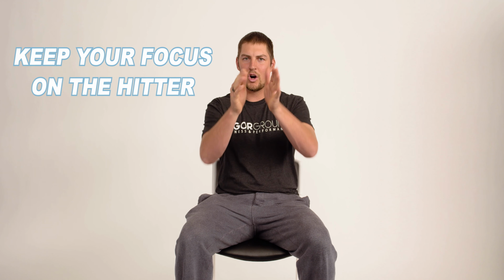Controlling the Running Game | Tips With Trev Ep 12 w/ Trevor Bauer